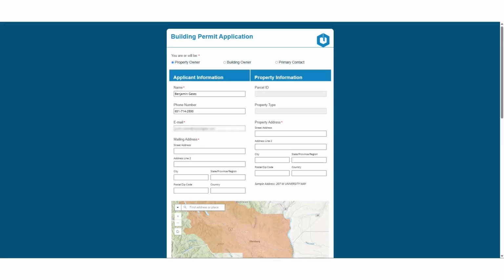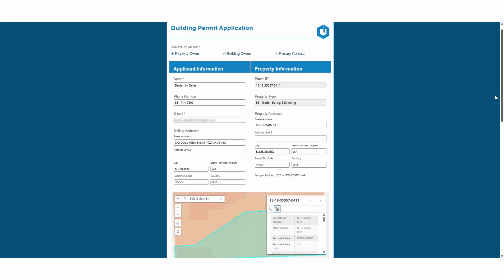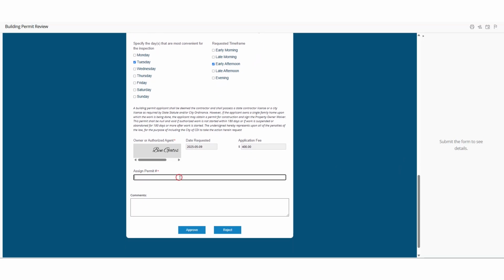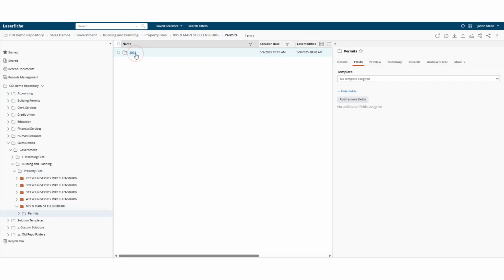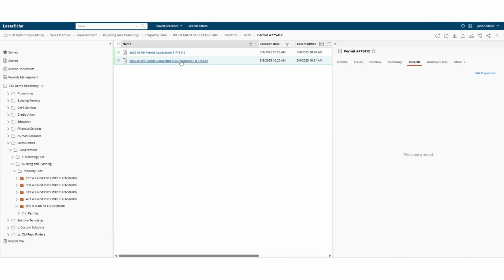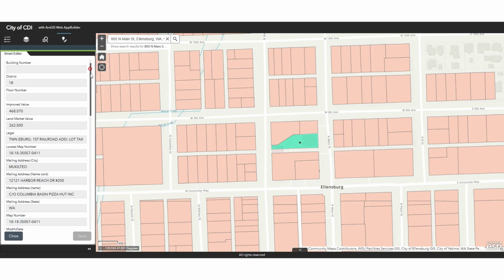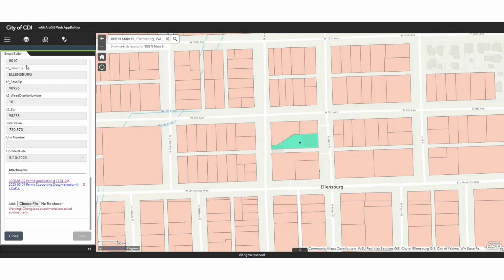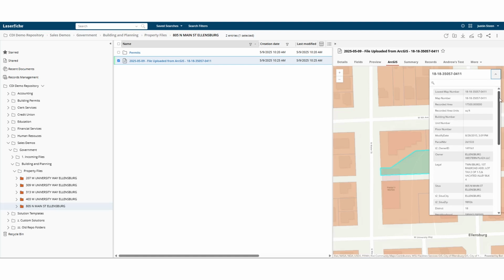ESRI ArcGIS integration with Laserfiche Cloud & Laserfiche Forms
Laserfiche Cloud and Laserfiche Forms integrate seamlessly with ESRI ArcGIS to help your users capture, store, and retrieve documents through your map. The integration from CDI uses Laserfiche Forms and ArcGIS to quickly populate your form submissions with parcel data, too.

• Laserfiche Support
• Laserfiche Sales
• Laserfiche Consulting
• Laserfiche Hosting
• Laserfiche Integrations
• Scanning Hardware

📩 NEWSLETTER
Take your Laserfiche knowledge further with the CDI newsletter: